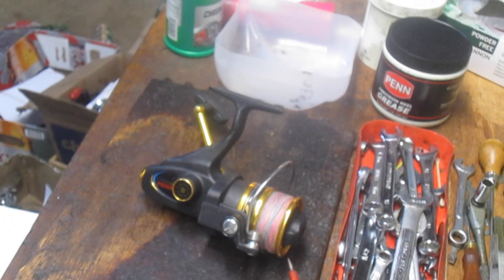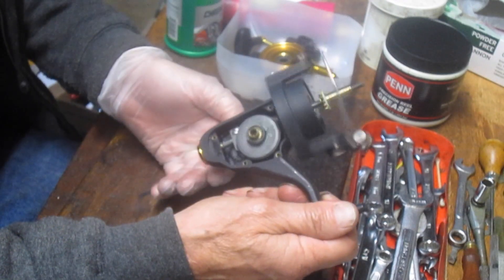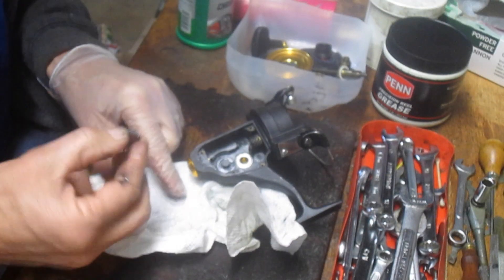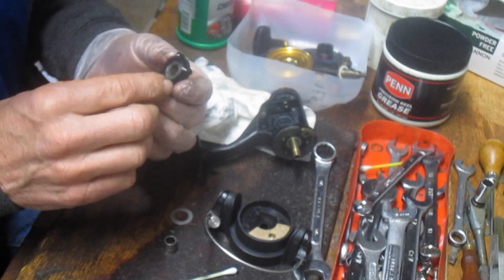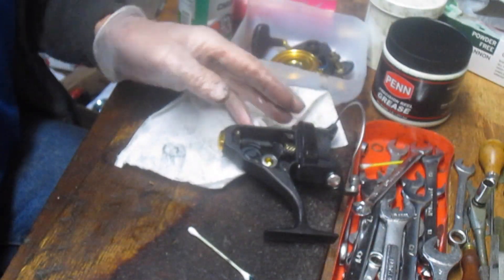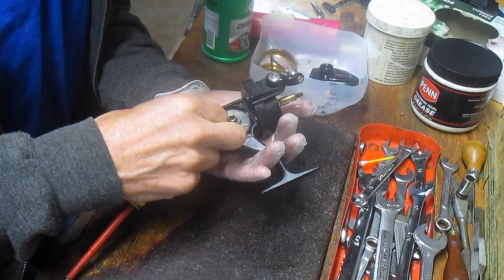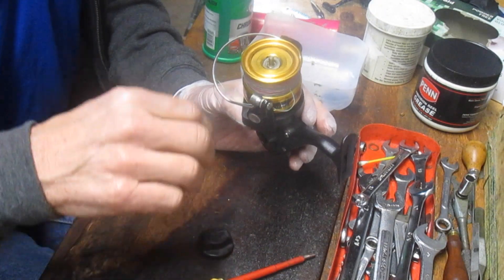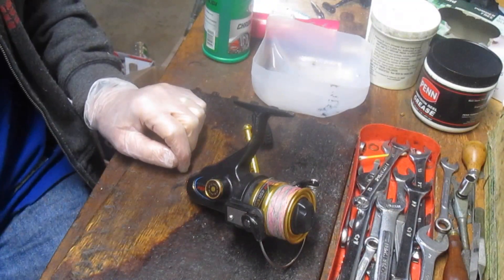Penn Spinfisher 450 SSG take apart, problem diagnosis and repair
This video shows how to take apart and service a Penn Spinfisher 450 SSG spin fishing reel.  I have been servicing fishing reels for over 20 years and am sharing my experiences here.  If you enjoy the video, please "like" it.  Questions?  Comments?  I reply to all.